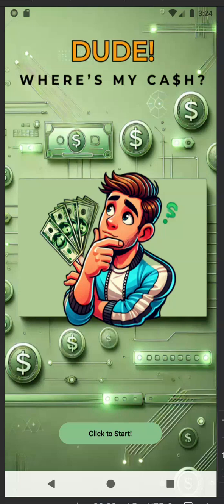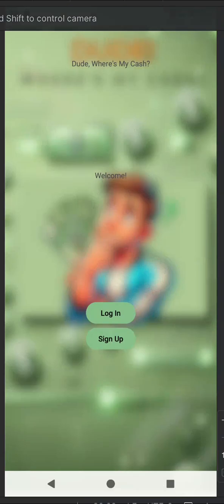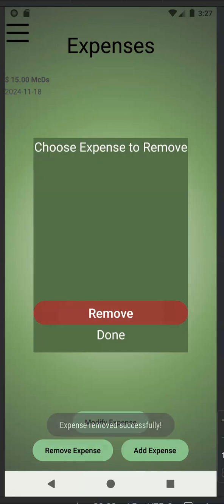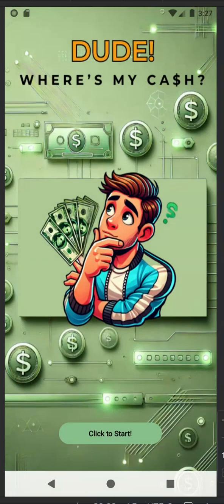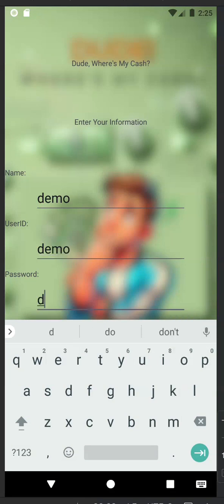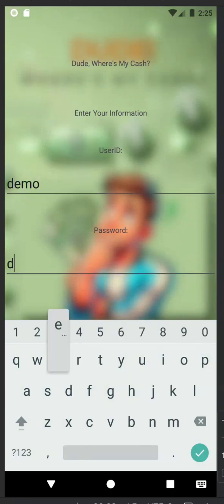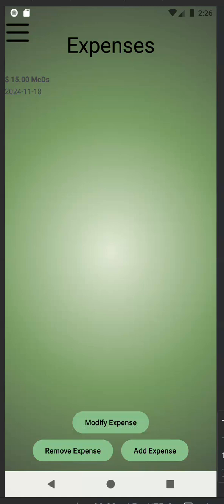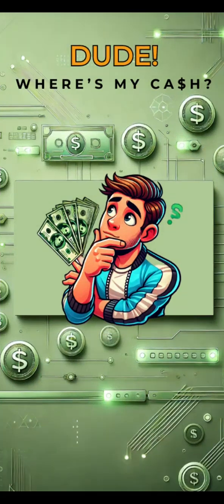Cache Money | Dude Where's My Cash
Demo for the application Dude! Where's My Cash by Cache Money